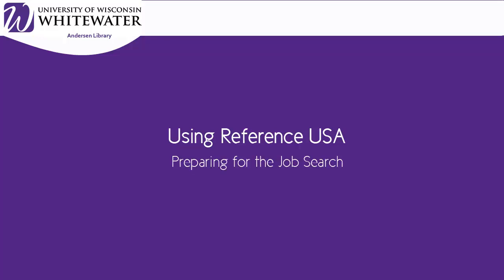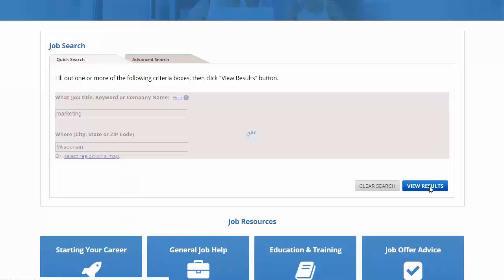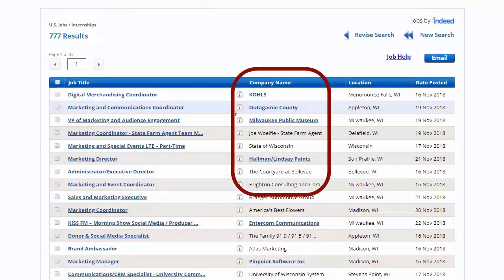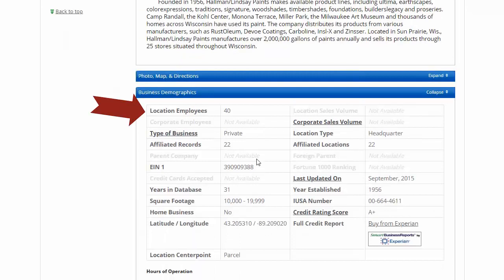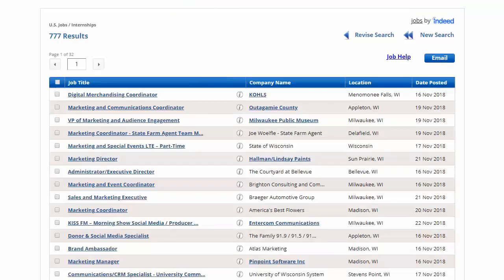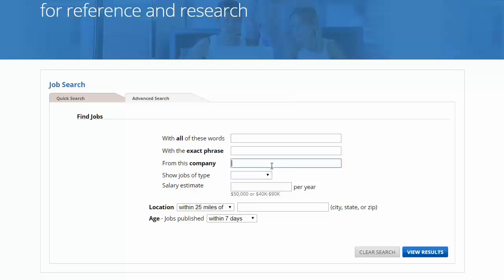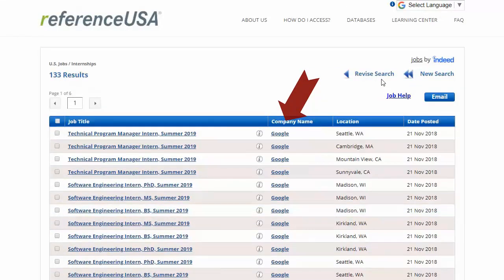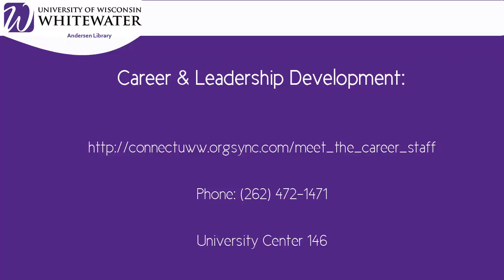Using ReferenceUSA for the Job Search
This video tutorial explains how you can use the database ReferenceUSA to assist you in the job search process. Script created by Andersen Library, Reference & Instruction, University of Wisconsin-Whitewater.